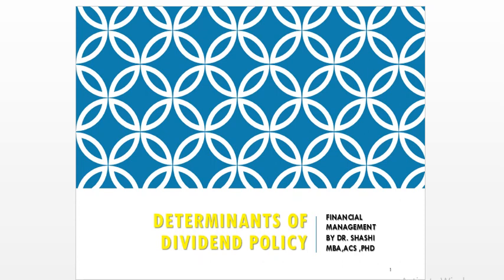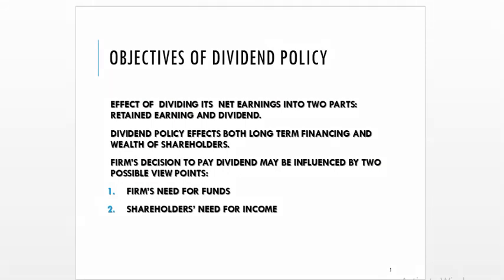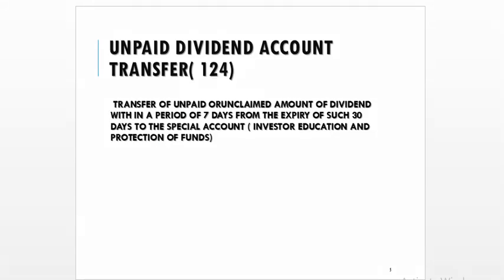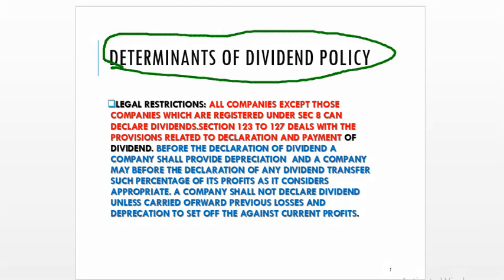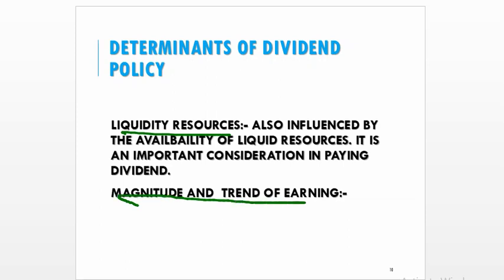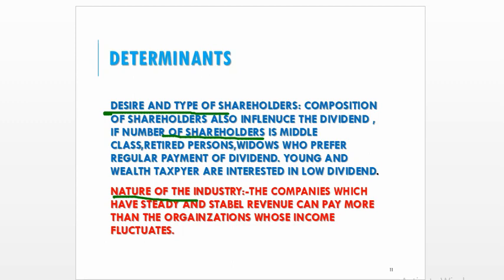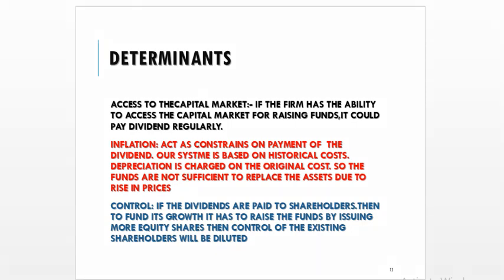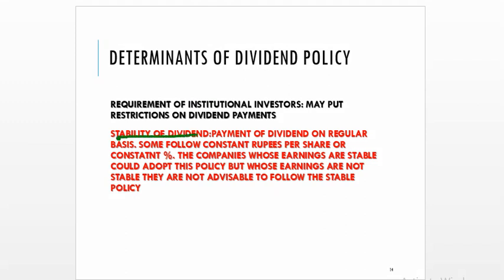DETERMINANTS OF DIVIDEND POLICY ENGLISH FINANCIAL MGMT